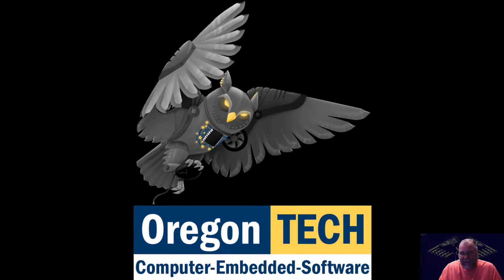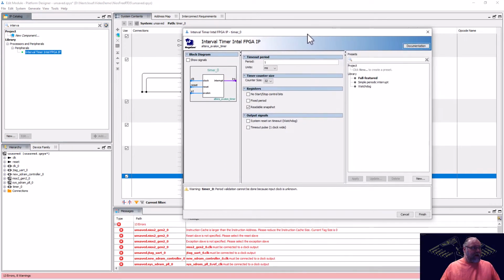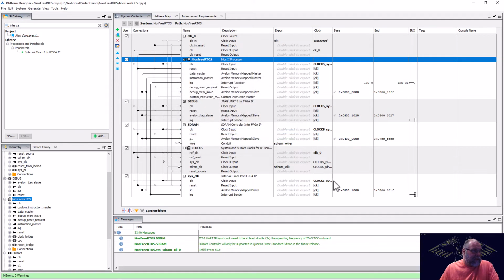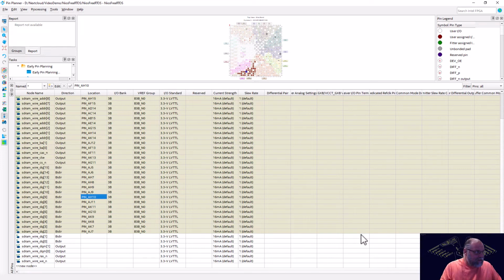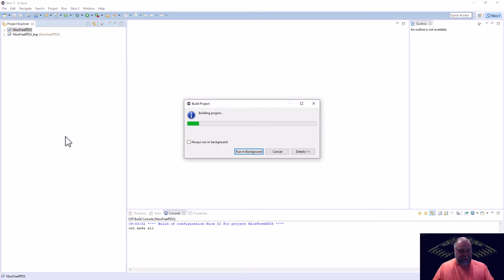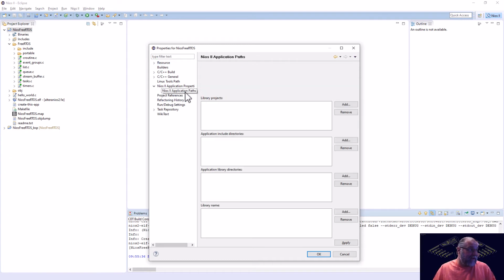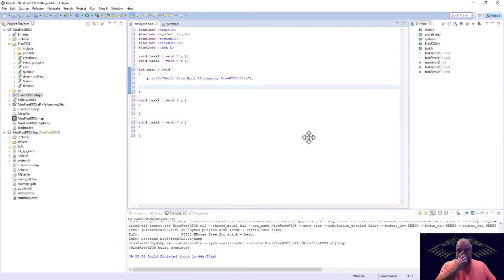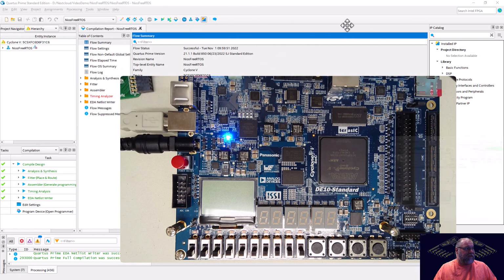Hello Nios using FreeRTOS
Another Nios II tutorial for the DE10-Standard board. This one is running FreeRTOS instead of baremetal.